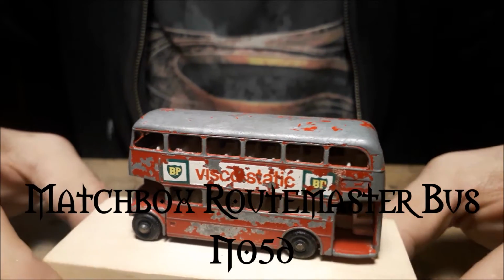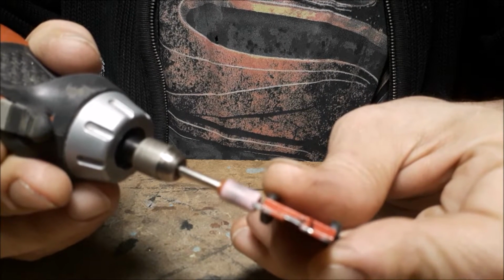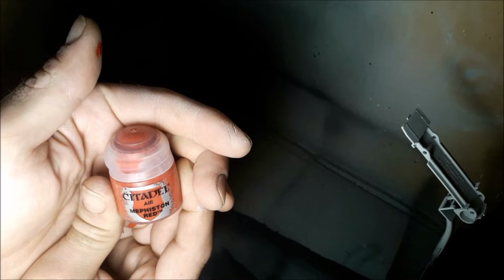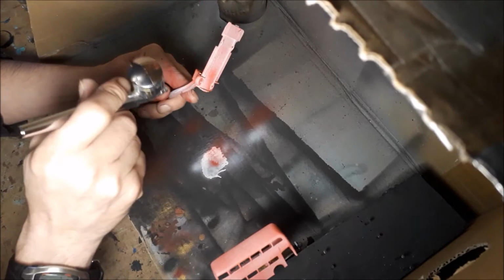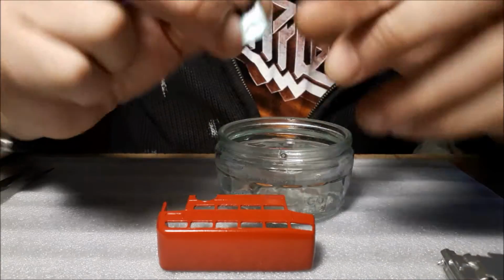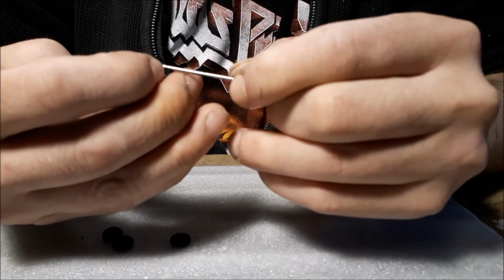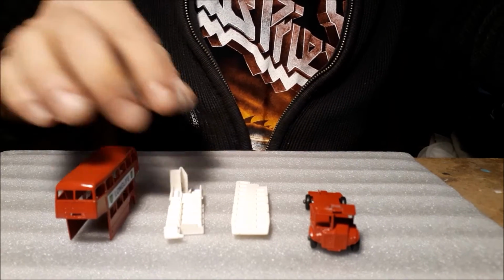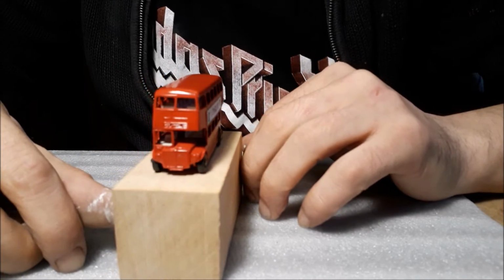Matchbox Routemaster Bus No5d Restoration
For me a real Matchbox icon. Not a good runner as it use to fall on it's sides on every race as a kid but very amusing to restore

Peace & Love